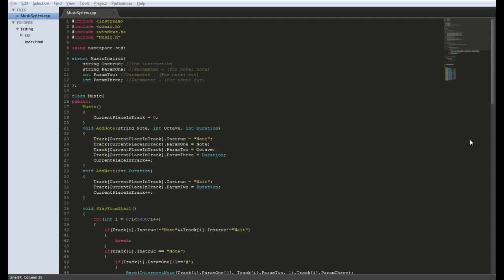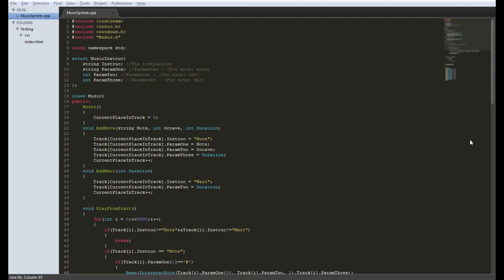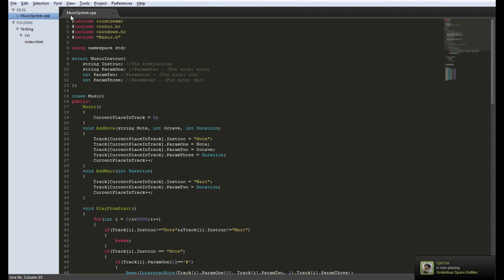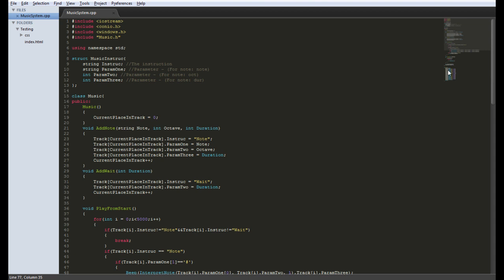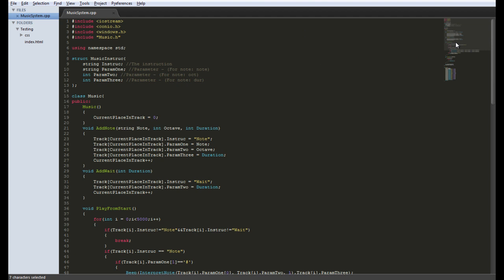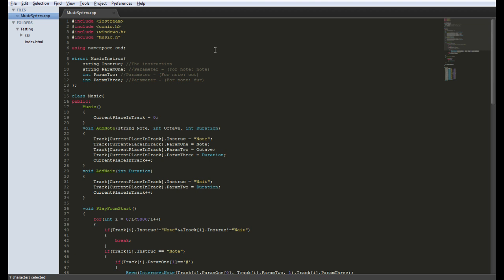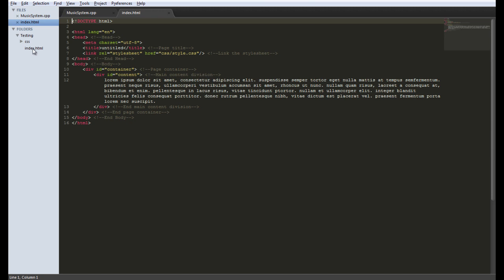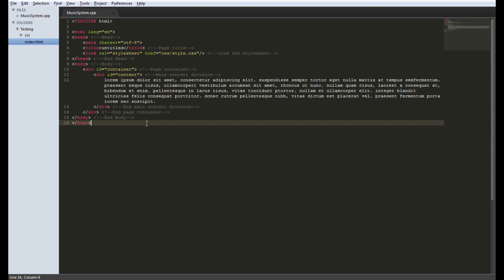Sublime Text 2: Best text editor ever?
Sublime Text (2) is a new(ish) cross platform, beautiful text editor!
It's extremely fully featured and is clearly superior to every other text editor I've seen!

Looking to learn C programming from scratch? You might be interested in SourceCrunch's Foundations of C course